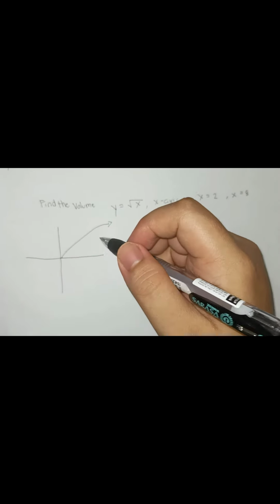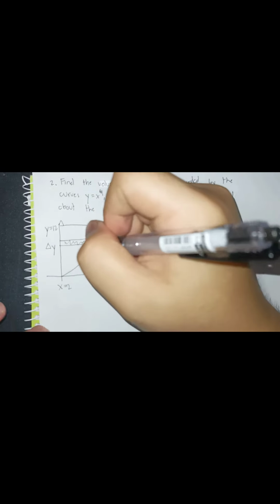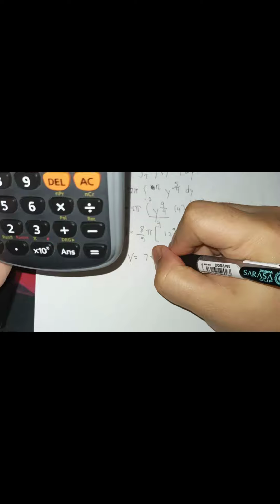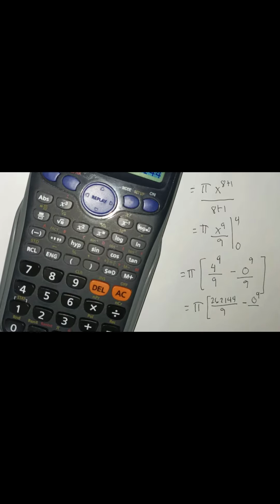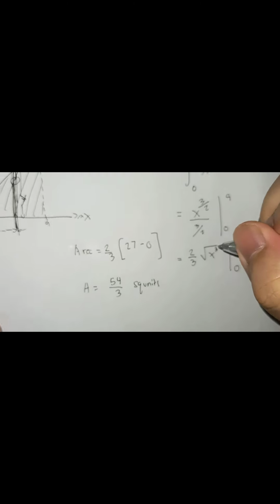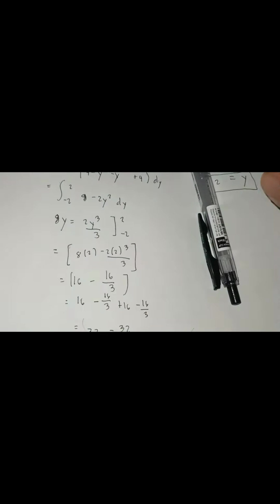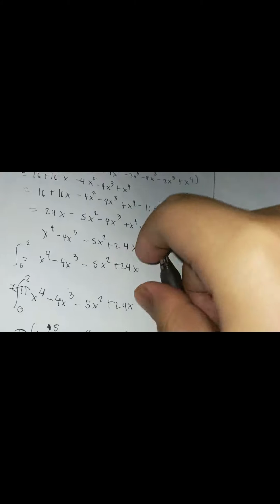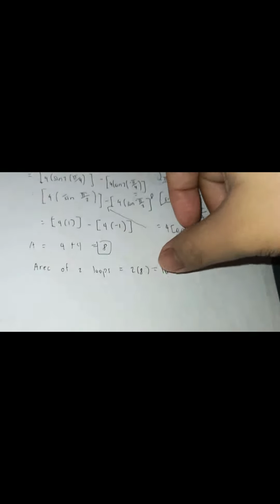My take in solving areas and volumes with different kinds of methods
This is my take in solving areas and volumes, not all can be considered as correct, be polite in giving feedbacks in the comment section.(willing to take criticism)